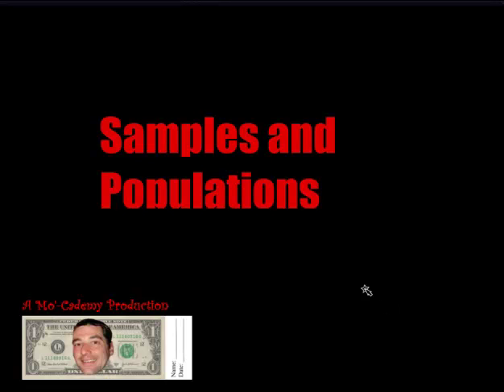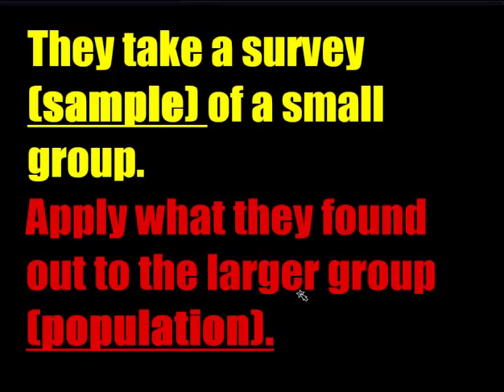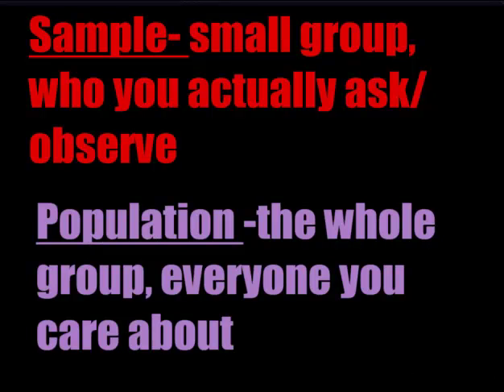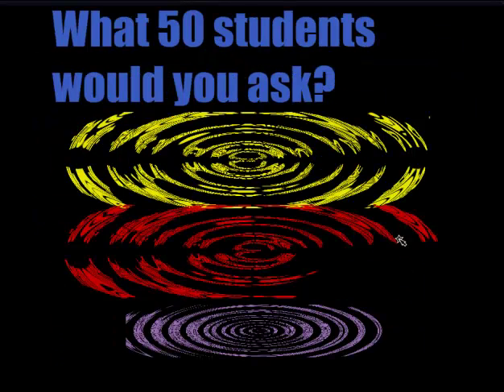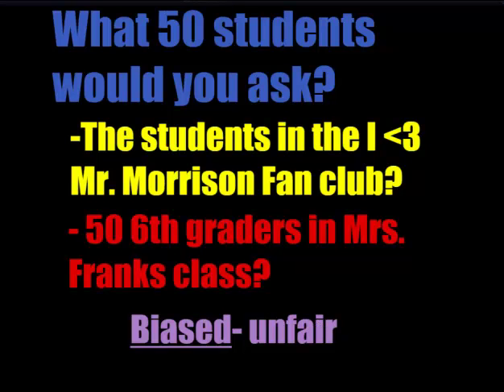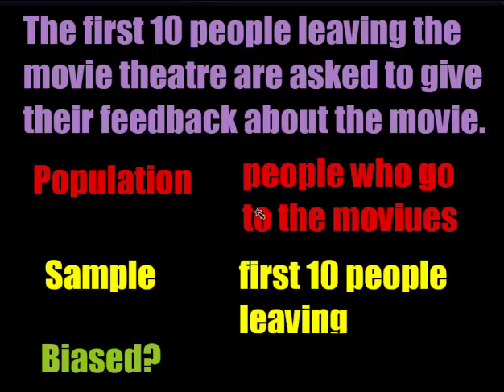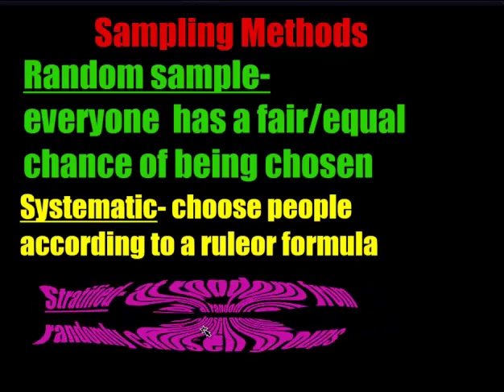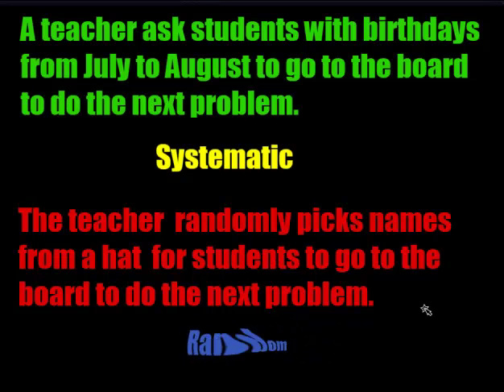Populations and Samples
All about surveys